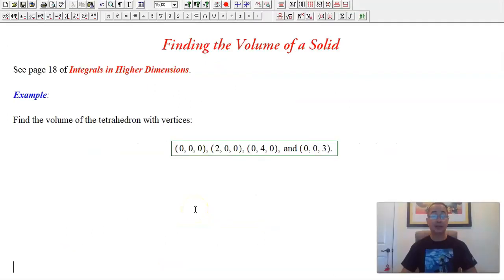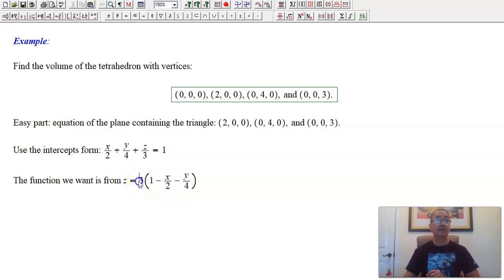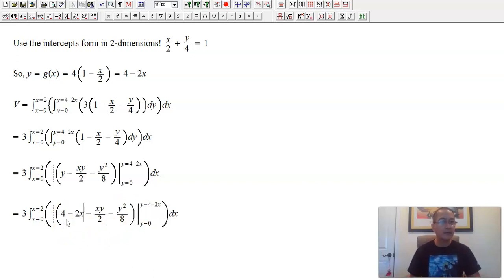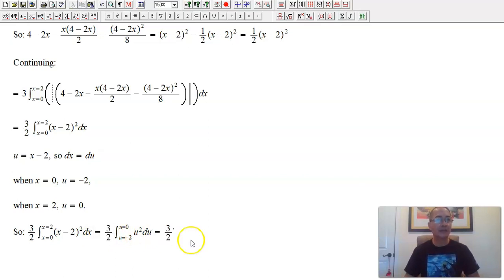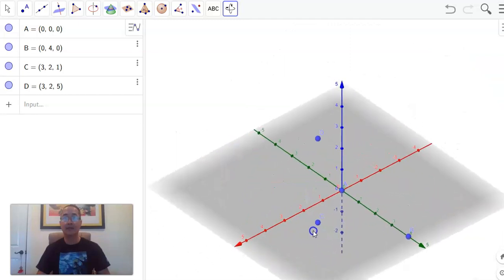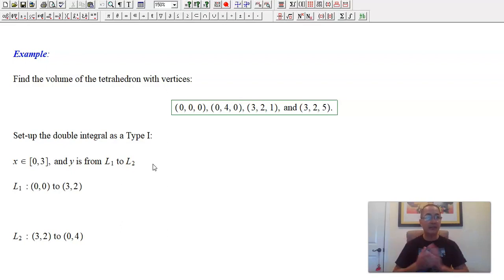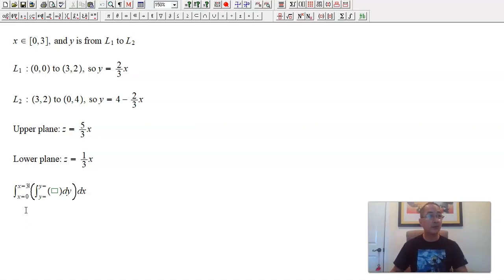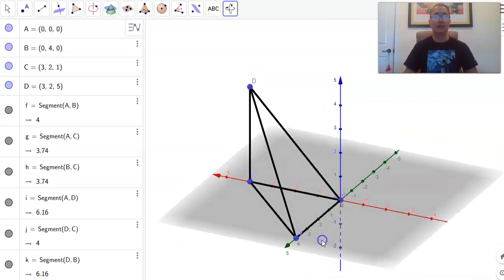Multivariable Calculus 11 Volumes of Solids as Integrals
We show how to compute the volume of a solid as an integral, in some special cases.